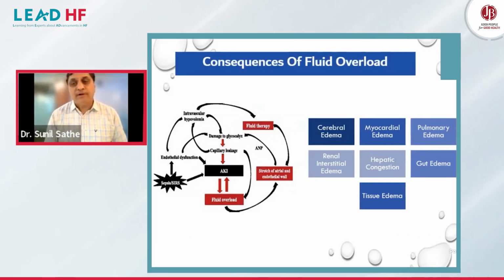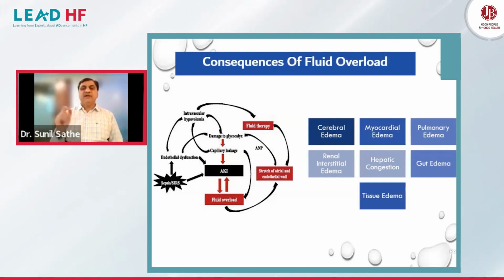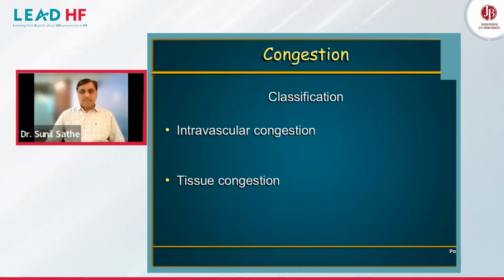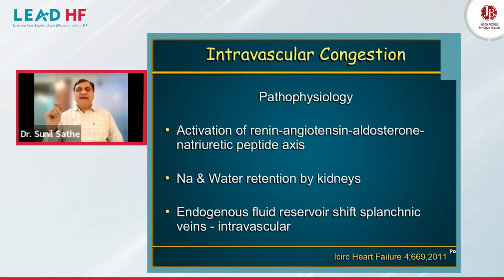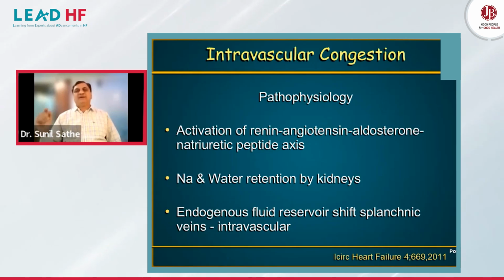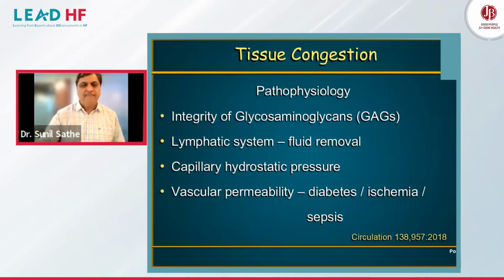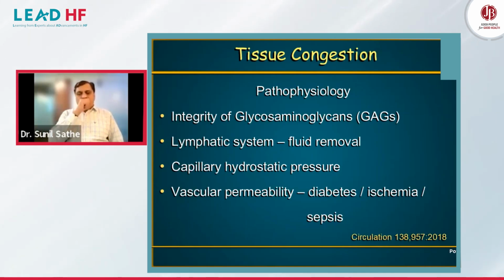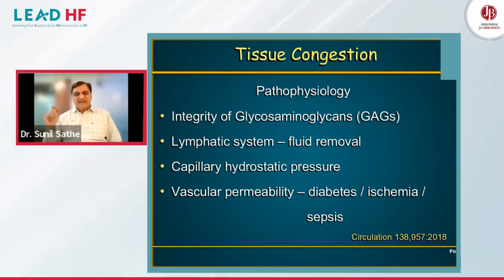Clinical Consequences and Pathophysiology